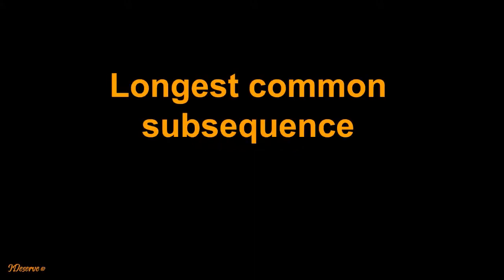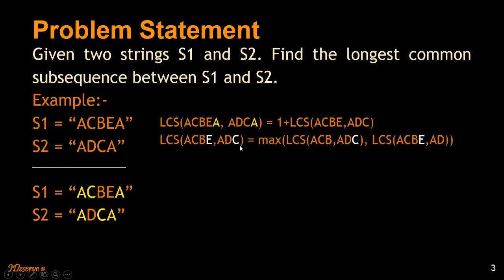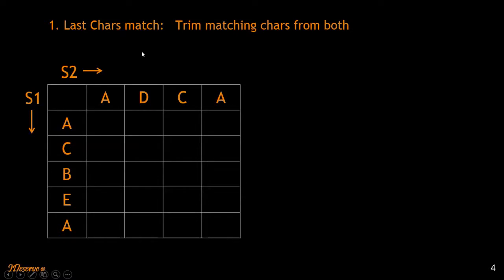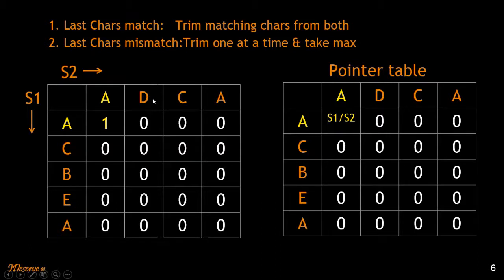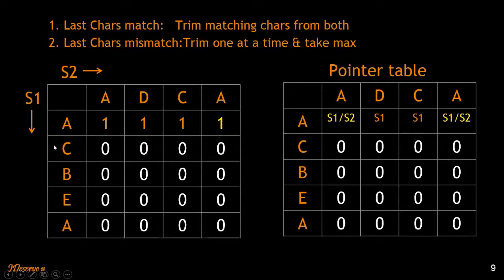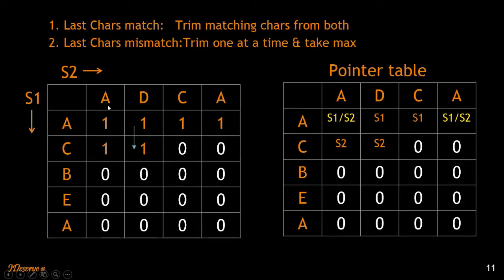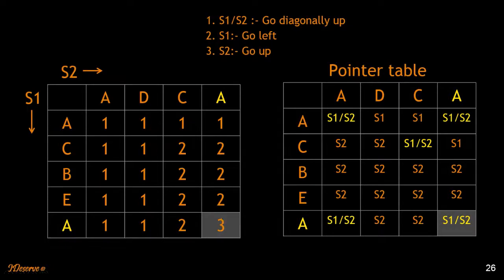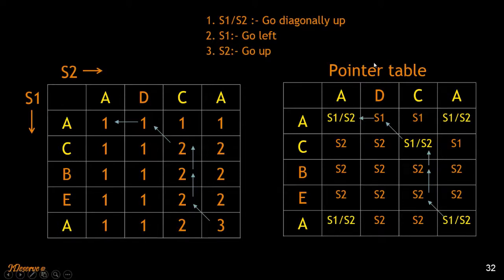Programming Interview Question: Longest Common Subsequence Dynamic Programming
Longest Common Subsequence (Dynamic programming)

Given two strings S1 and S2. Find the longest common subsequence between S1 and S2.

Example:-

S1 = "ACBEA"
S2 = "ADCA"

LCS = "ACA"

This video explains the solution to the Longest Common Subsequence with examples and visualization.